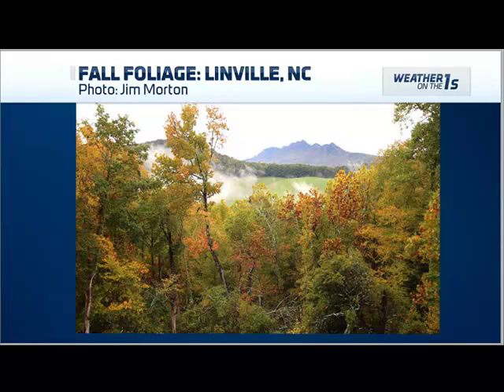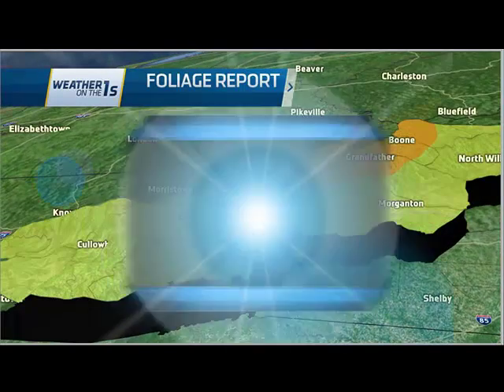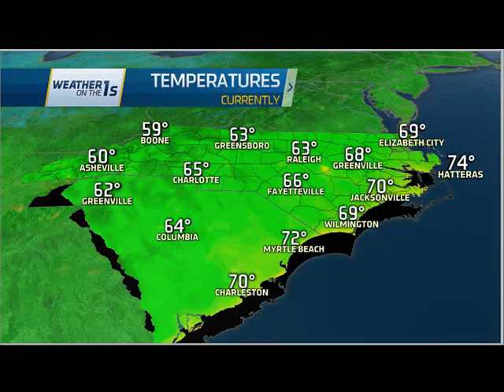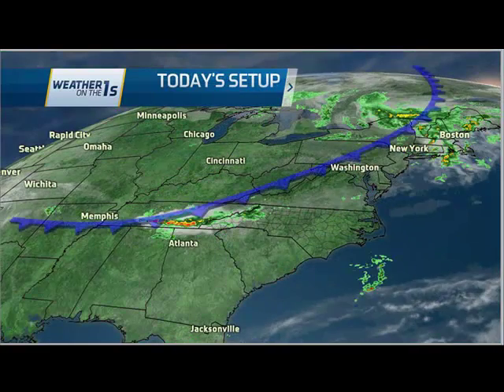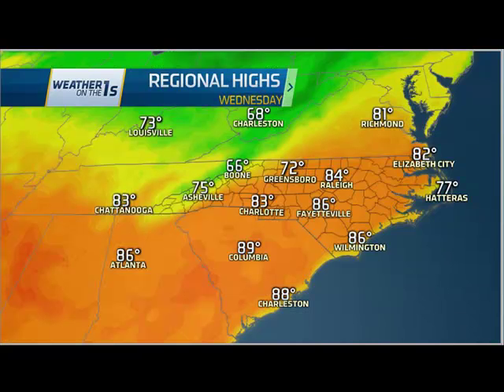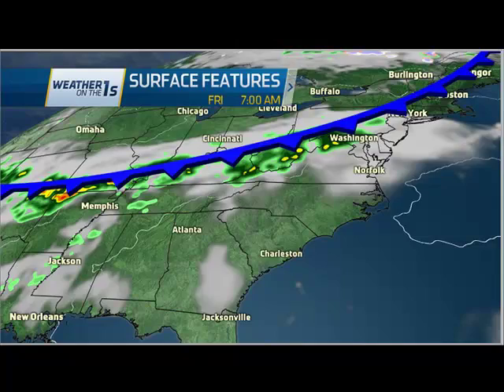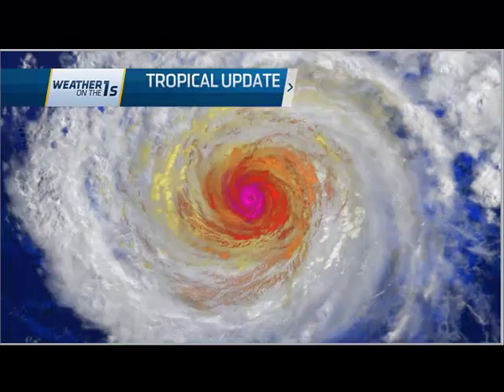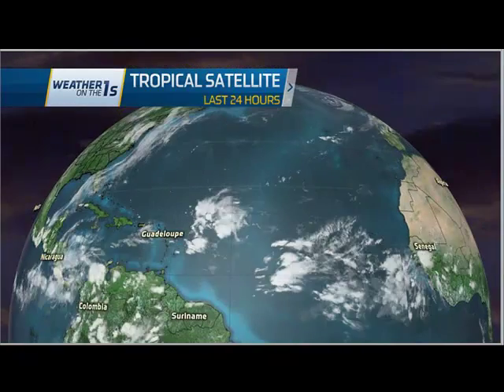Carolina Weather Video - October 8, 2014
Warm finish to the week...